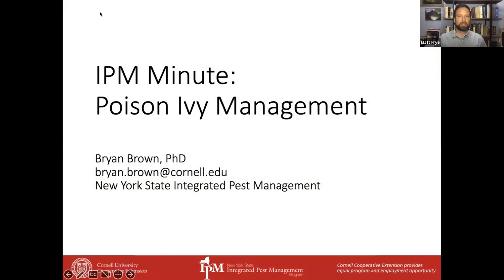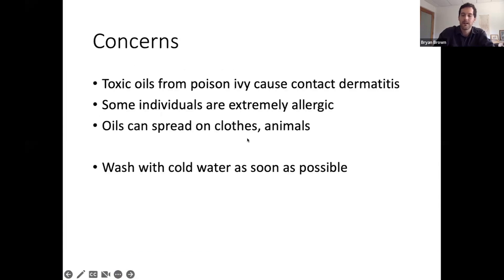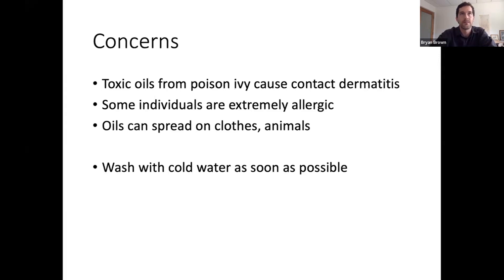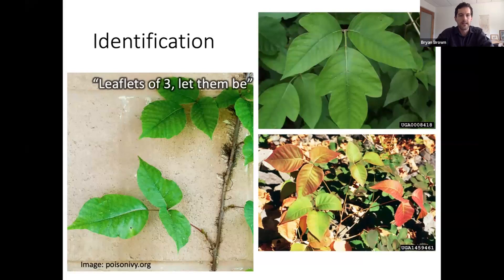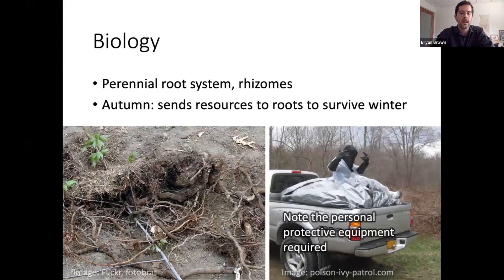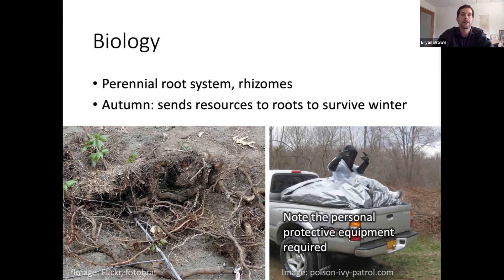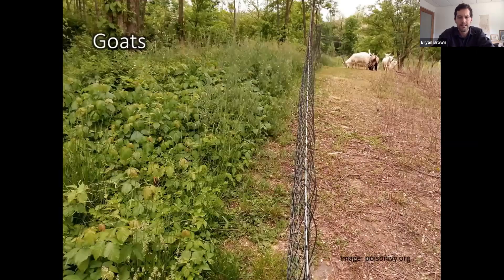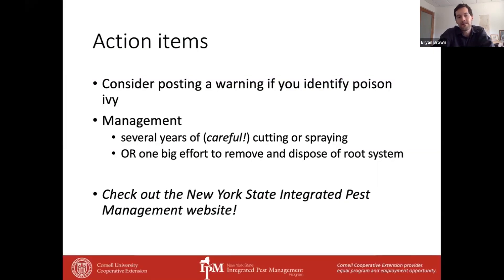Poison Ivy Management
In this IPM Minute presentation, Dr. Bryan Brown provides tips about long-term poison ivy management, including safety considerations for dealing with the weed.